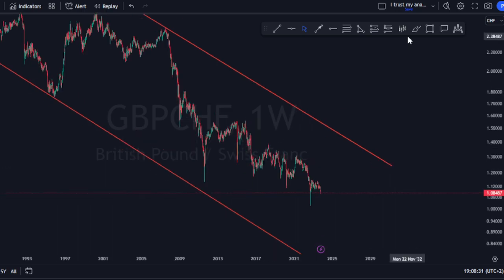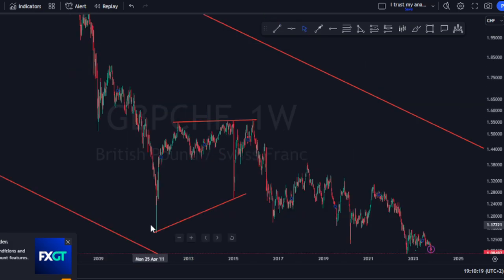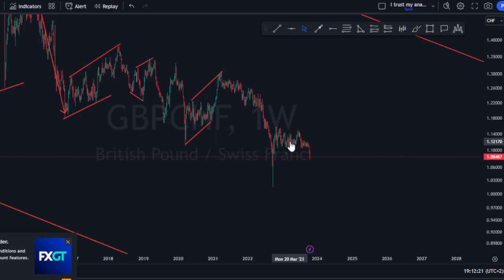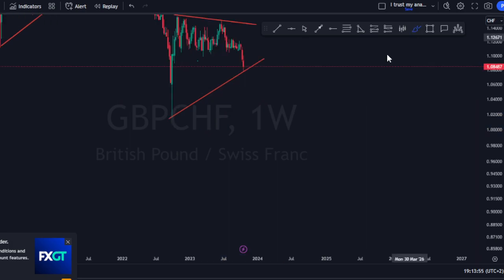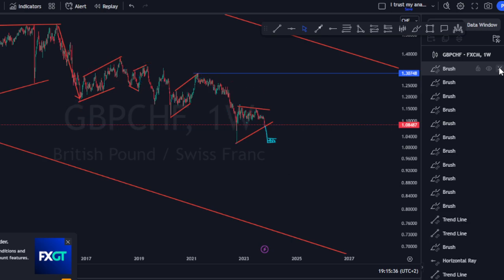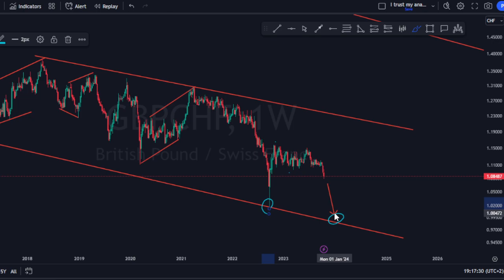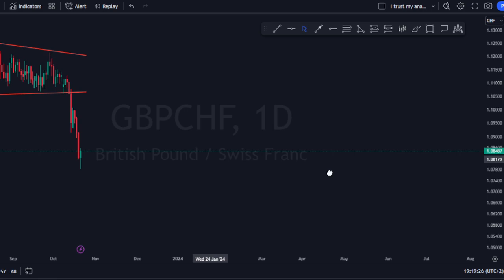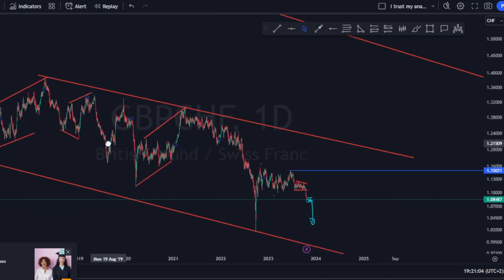KEEPING UP WITH GBPCHF PROBABILITY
Welcome everyone. We are live🔴